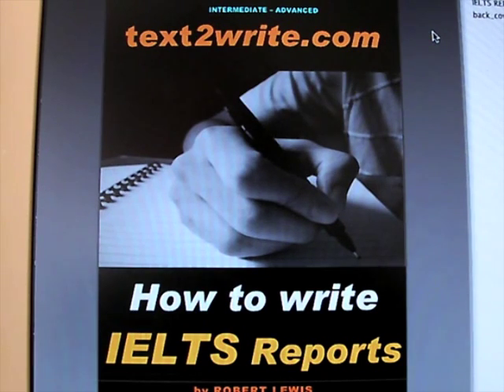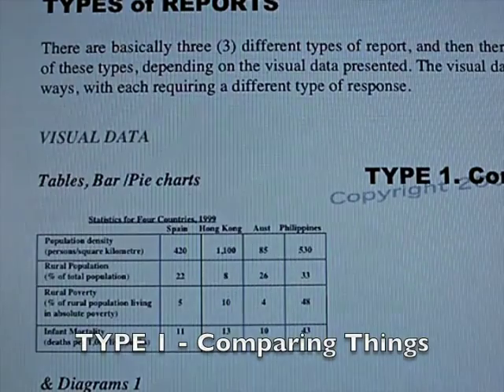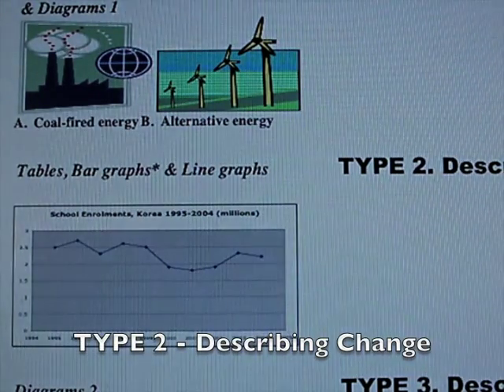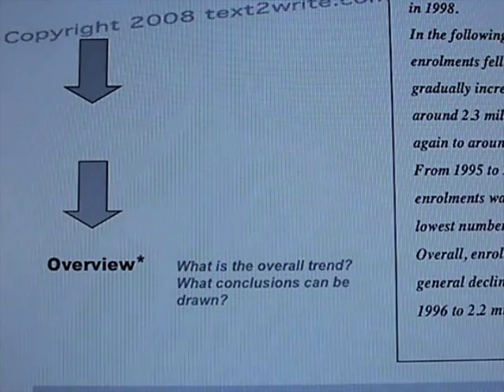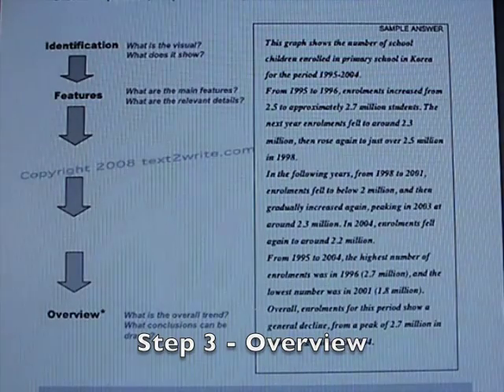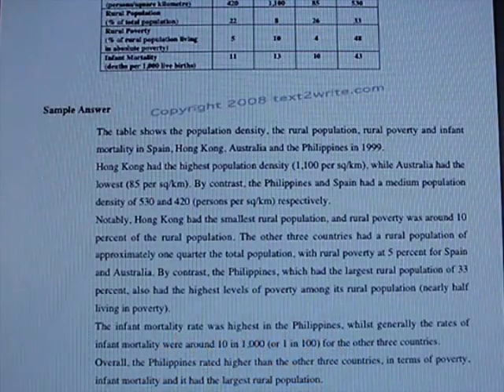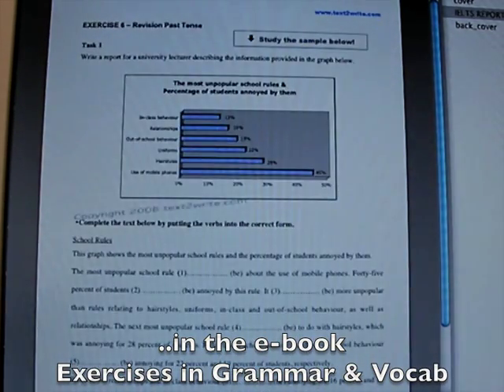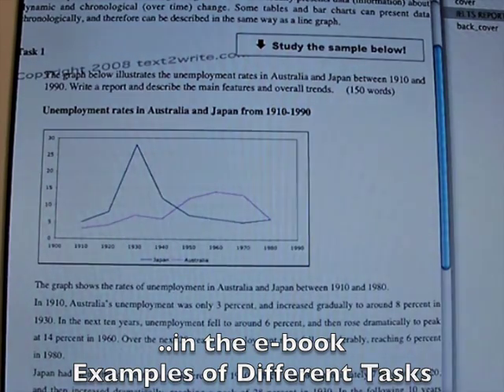IELTS Reports How to Write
How to Write IELTS Reports is a new ebook available and this program tells students about the content and focus of the ebook. The book identifies three types of Reports, explains the language features of each text type and gives students practice exercise to help prepare them for Task 1 of the Writing Section - the Report.